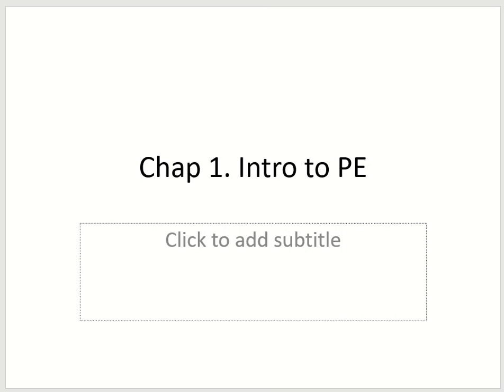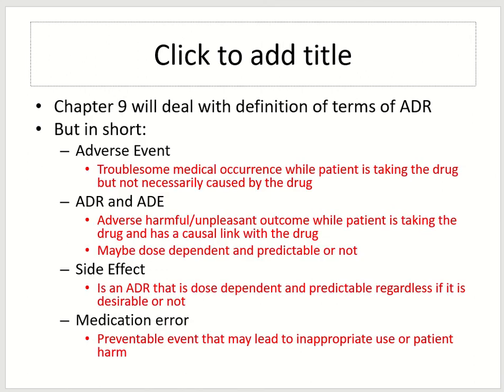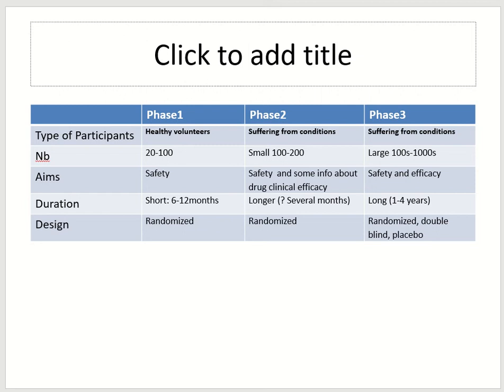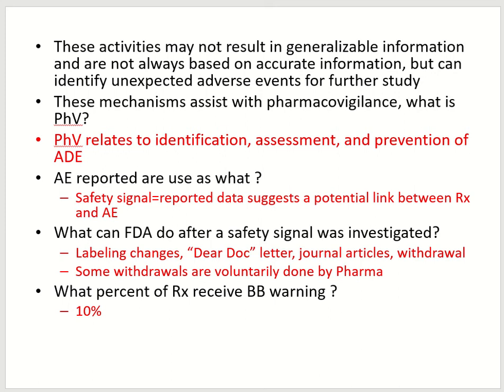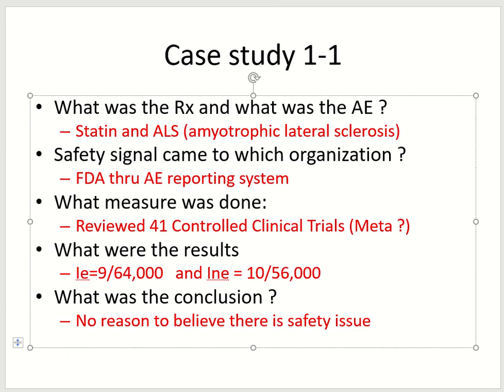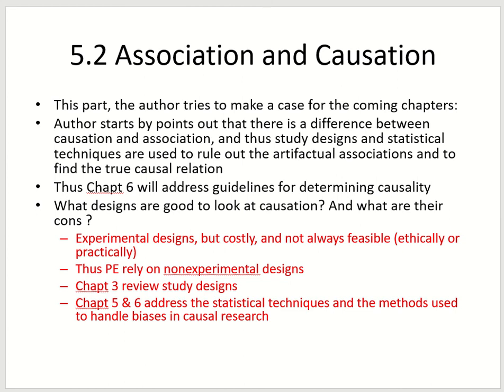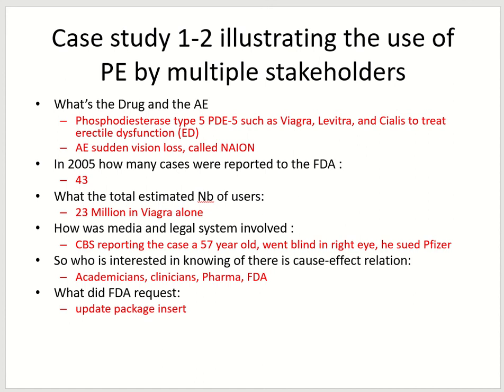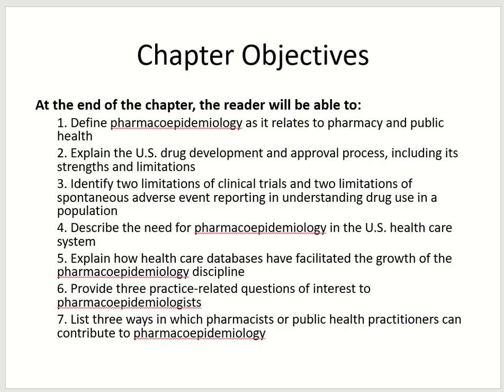Lecture-1- Introduction to PE Chapter 1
introduction to pharmaco-epidemiology,